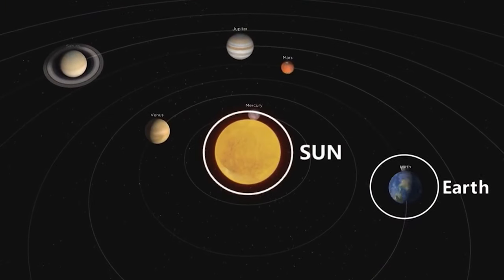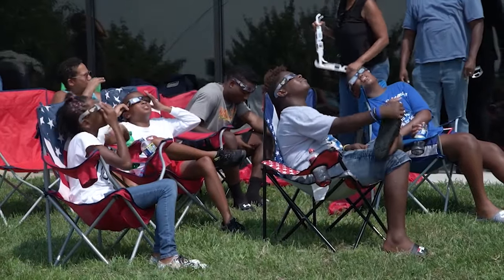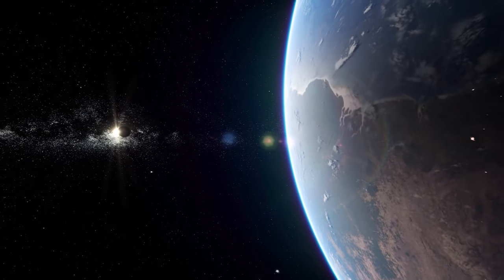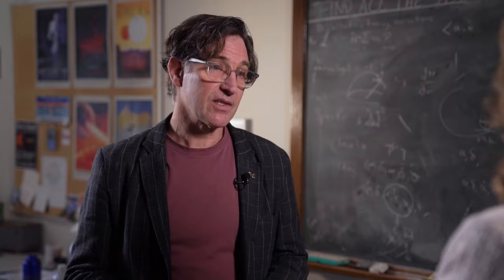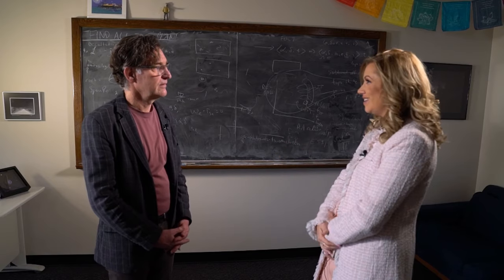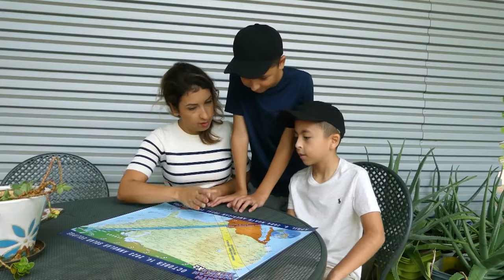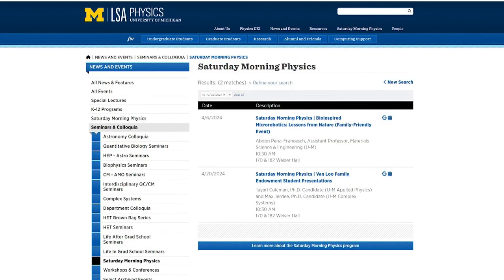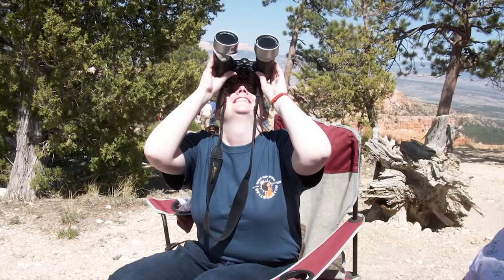Full interview: U-M Professor Dr. David Gerdes on upcoming solar eclipse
Ohio, Indiana, and a small portion of Michigan will be in the path of the total solar eclipse, providing a nearly once-in-a-lifetime opportunity for residents to see it within driving distance.